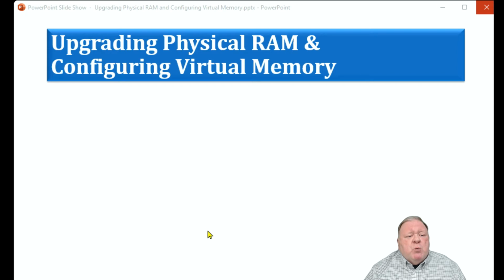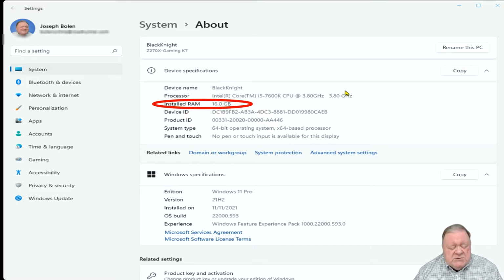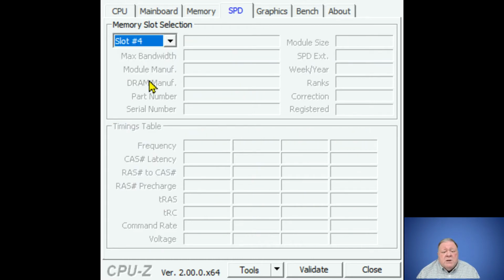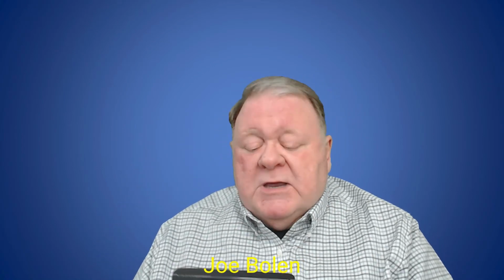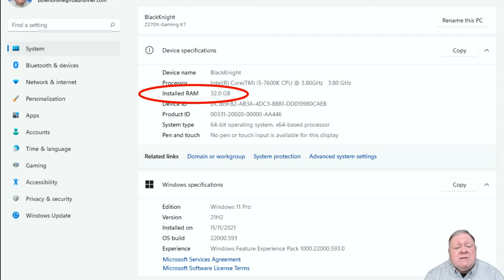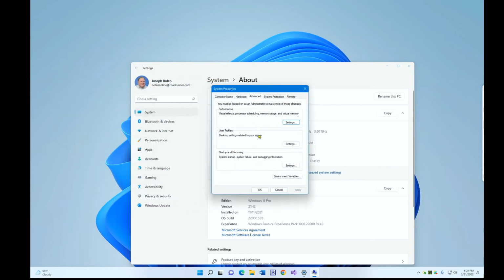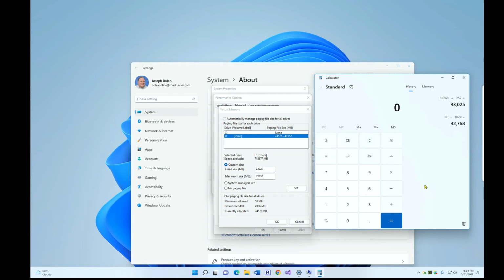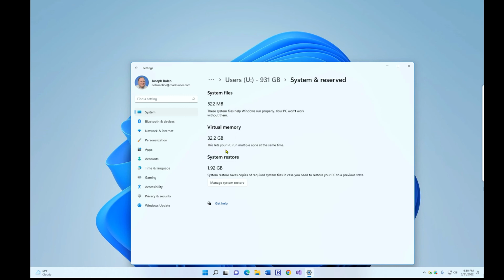Upgrading Physical RAM & Configuring Virtual Memory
This video tutorial will show you how to safely upgrade your computer’s physical memory and to configure your virtual memory for best performance.

Timeline:
00:00 - Introduction
00:45 - Overview of the process
03:33 - Determine current RAM in use
05:06 - Use CPU-Z utility to identify motherboard and current RAM
08:24 - Use a Memory Configurator to find and order new RAM DIMMs
11:18 - Insert new RAM DIMMs
15:06 - Confirm that all of RAM is recognized by OS
16:28 - Configure Virtual Memory for the change in the amount of RAM
22:25 -  Confirm Virtual Memory changes